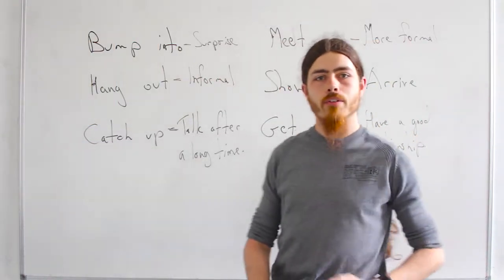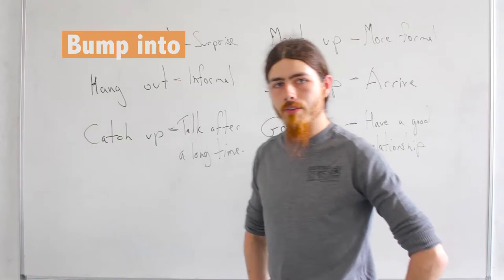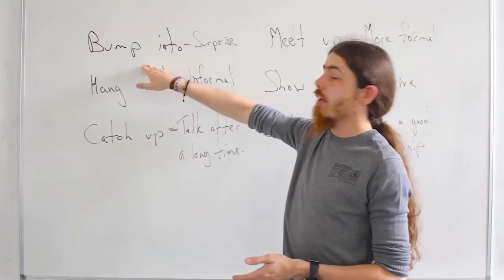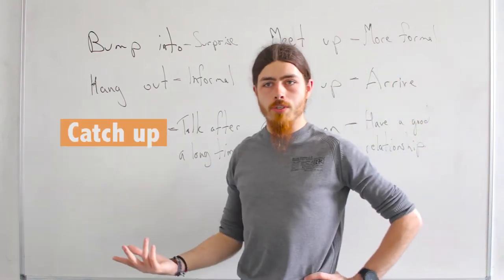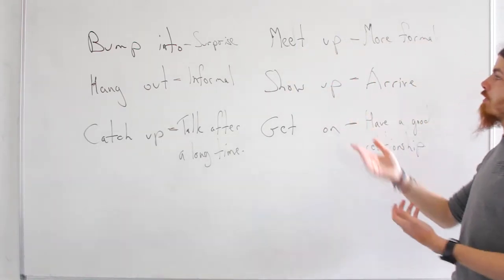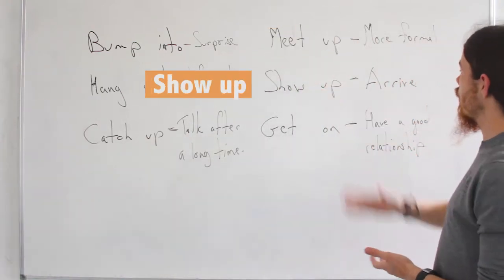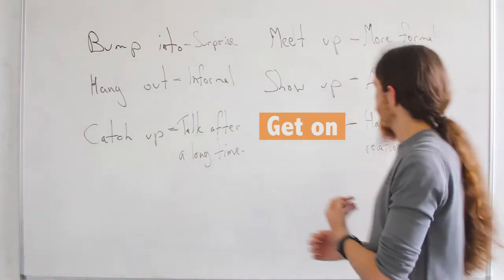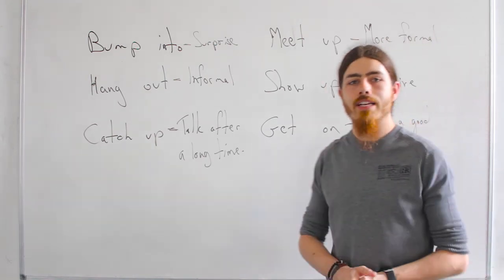(Quick Classes) Phrasal Verbs to interact - Learn English with NED Training Centre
James is always happy to teach us interesting things about the English language. Today we learn Phrasal Verbs! They are a combination of words -a verb and a preposition or a verb and an adverb- that, when used together, usually take on a different meaning to that of the original verb. They can be a bit tricky but if you make an effort you will triumph!